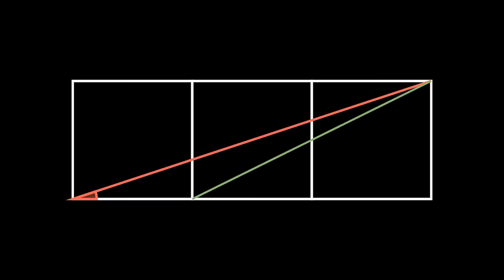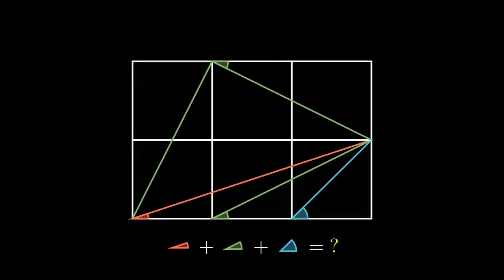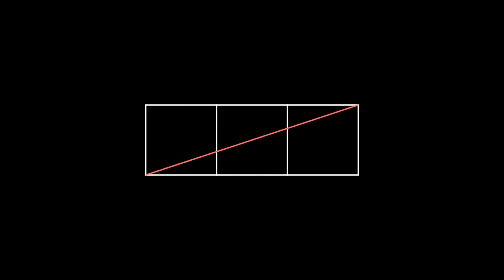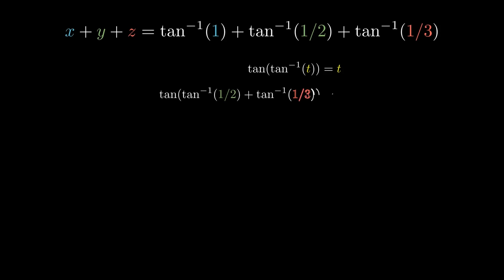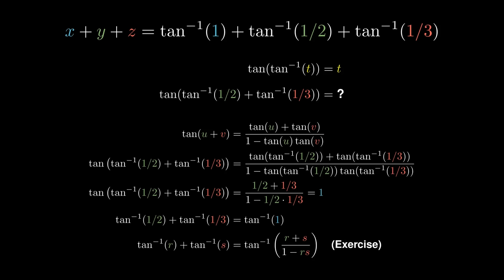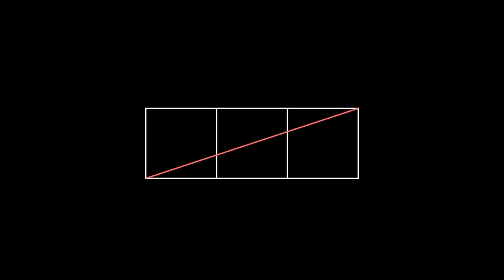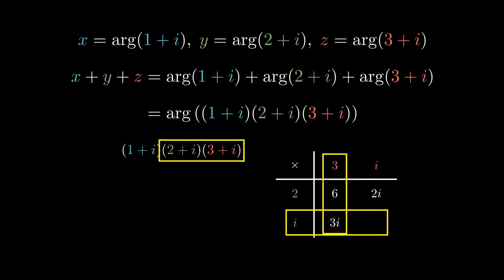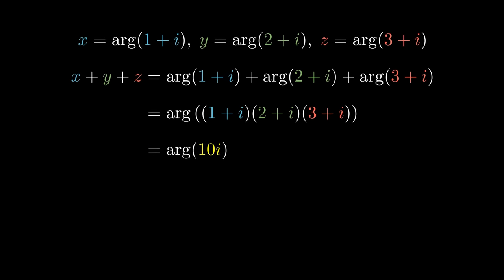Simple Geometry Stumps Almost Everyone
We solve the famous three-square problem in three different ways.